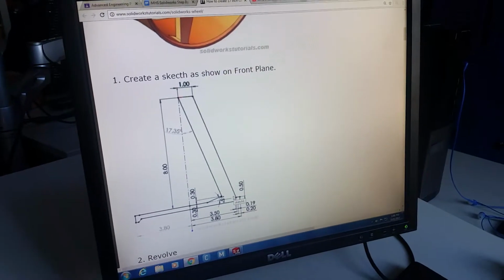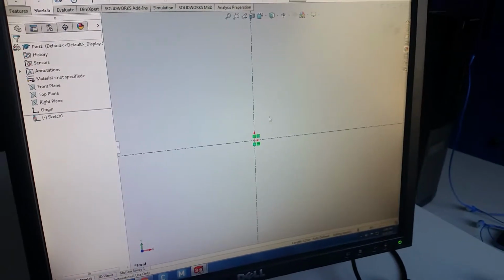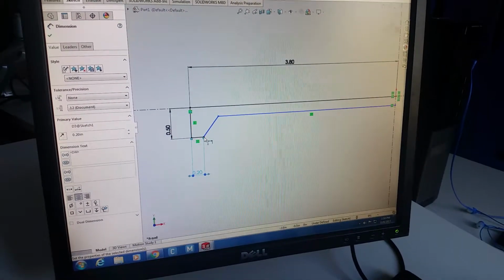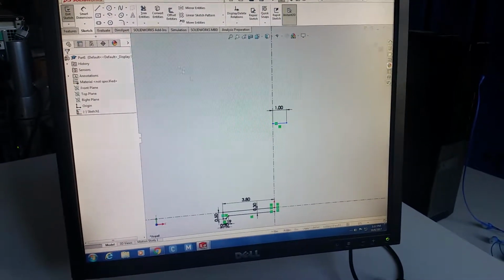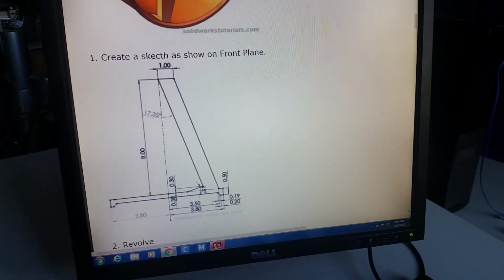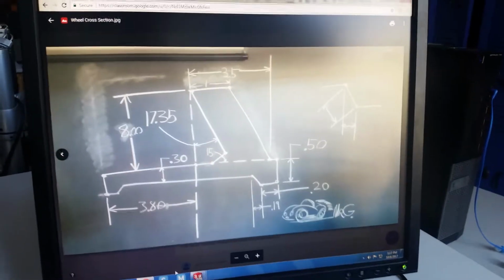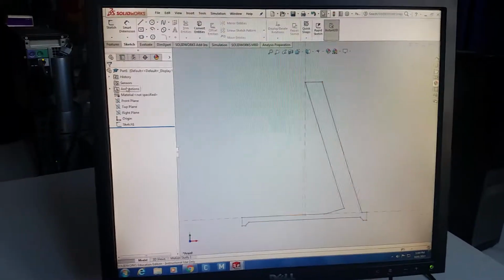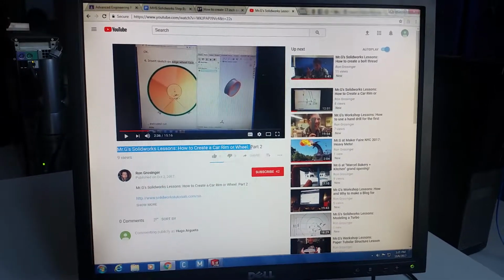Mr. G's SolidWorks lessons: how to create a wheel or rim part 1 (better version)